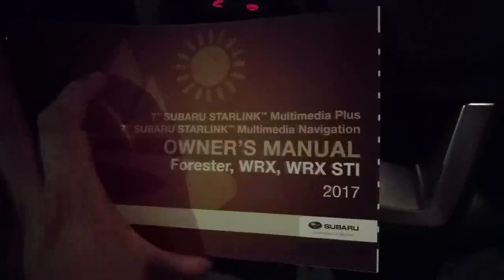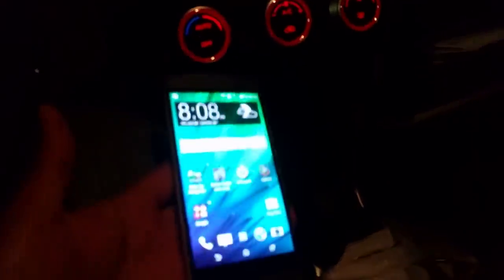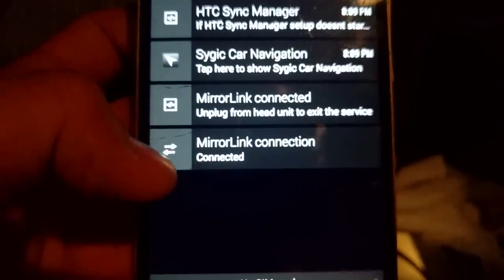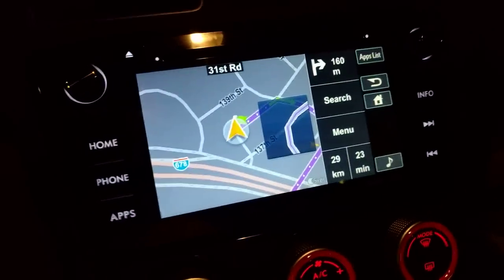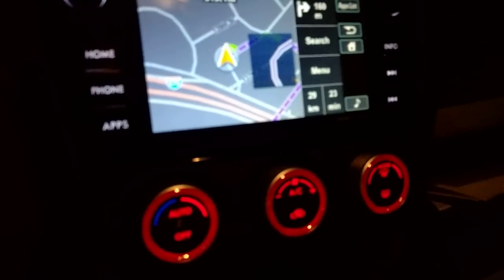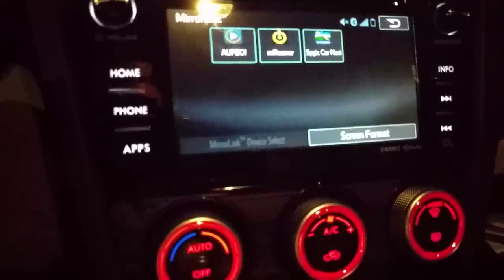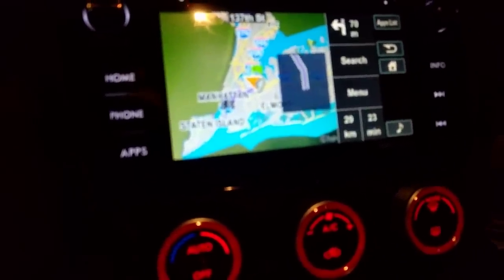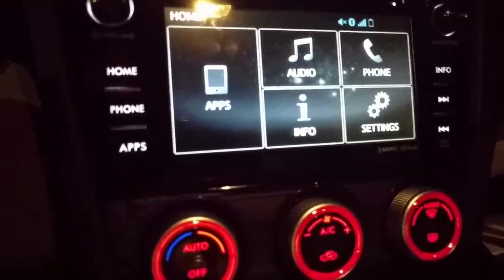Subaru Forester Mirrorlink demo with HTC m8 14 15 16 17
This video demonstrates how Mirrorlink applications work for Subaru Mirrorlink head units, using a stock 4.2 Android firmware HTC m8
Car is 2017 Subaru Forester premium with starlink and eyesight package
Phone is T-Mobile HTC one m8 stock firmware, not updated. Using Android 4.2 .